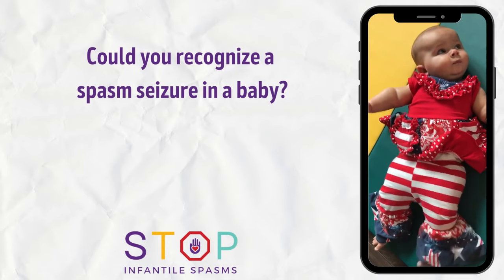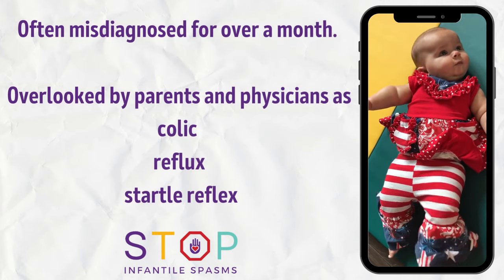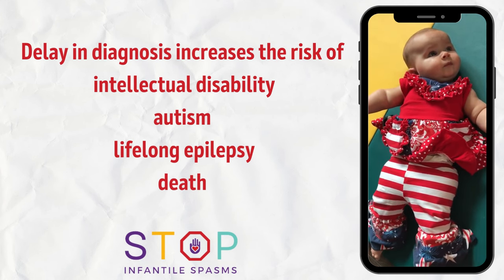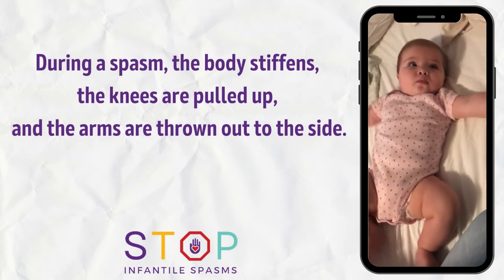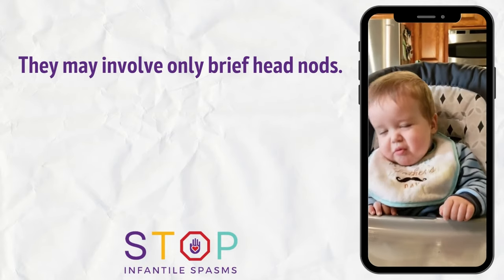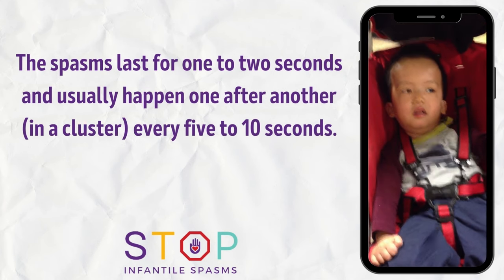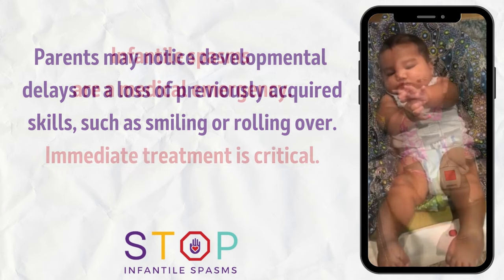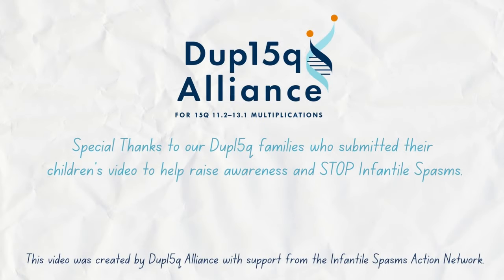Could you recognize a spasm seizure in a baby?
Infantile spasms are a severe form of epilepsy. The onset is usually in the first year of life, typically between 4-8 months, and rarely after 18 months.  Prompt diagnosis and treatment are critical, but this is challenging because infantile spasms can be mistaken as colic, reflux, or a startle reflex.

Special Thanks to our Dup15q families who submitted their
children's video to help raise awareness and STOP Infantile Spasms.

This video was created by Dup15q Alliance with support from the Infantile Spasms Action Network.